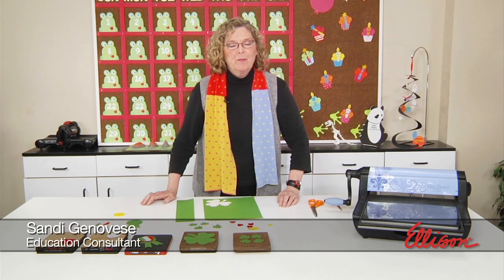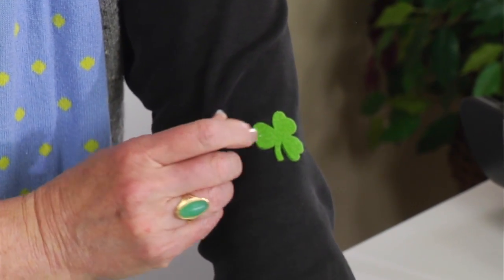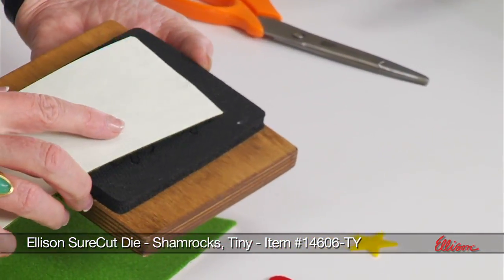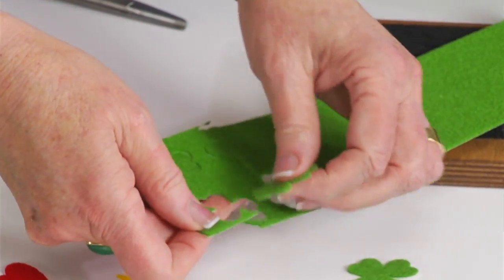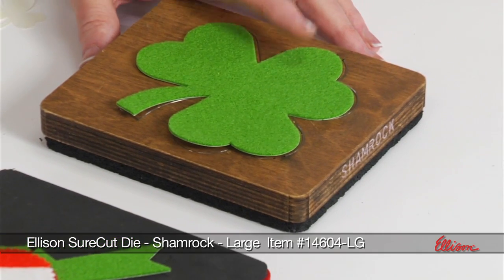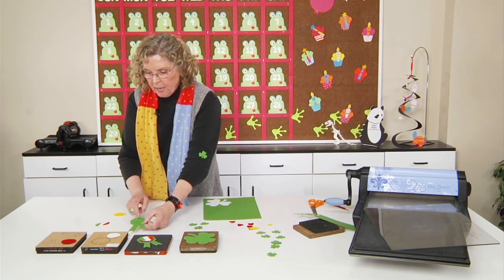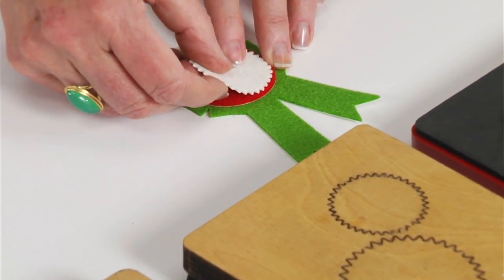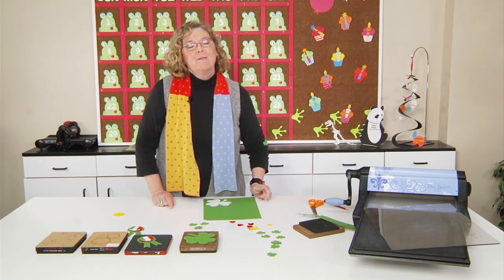Ellison Education Video Series: St. Patrick's Day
Avoid any pinching on St. Patrick's Day by giving each of your students a wearable green shamrock or Irish flag-themed award! Whether you choose to die cut with felt, cardstock or fabric, your class will love celebrating Irish culture in a fun, festive and fashionable way.